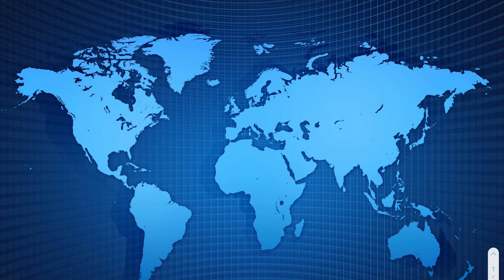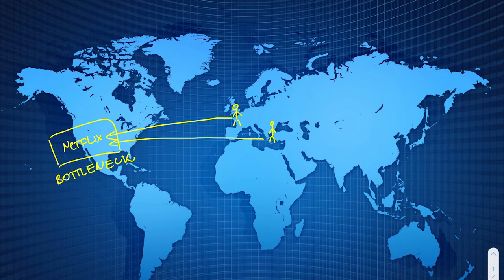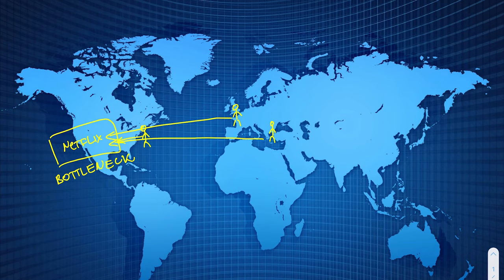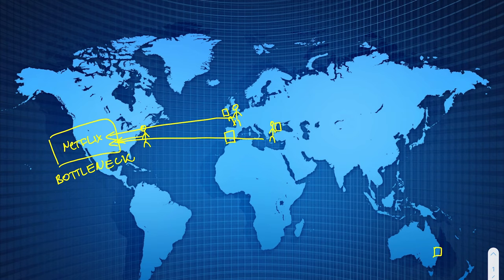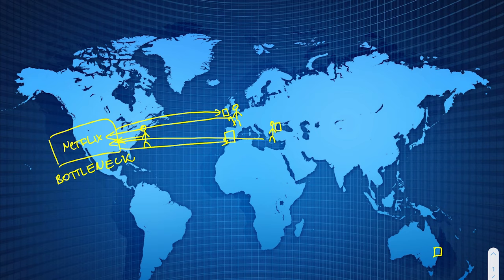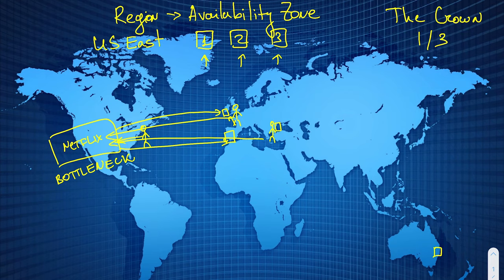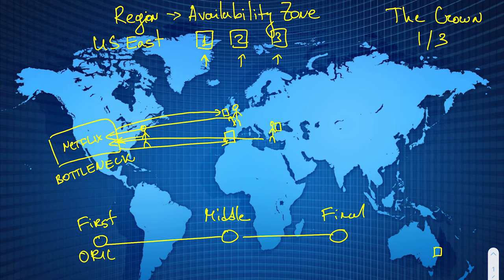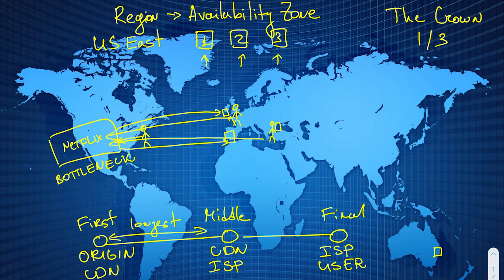How Video Streaming Works: Content Distribution Network [Part 3]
In this final video of the "How Video Streaming Works" series, we go over how the video segments discussed in Part 2 reach the screens of mobile and desktop devices. I go over what a Content Distribution Network is and the problems it solves.